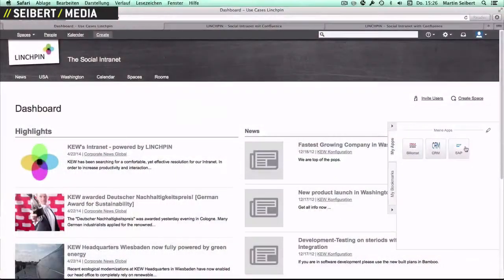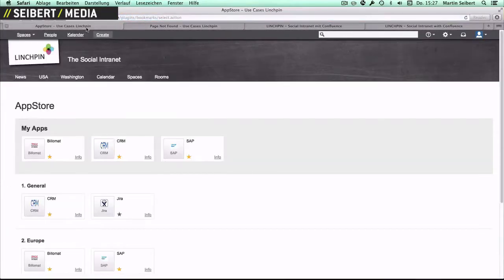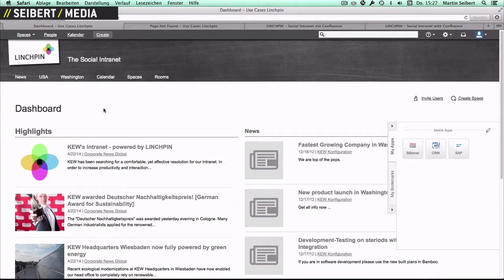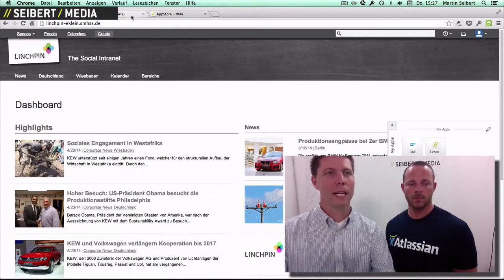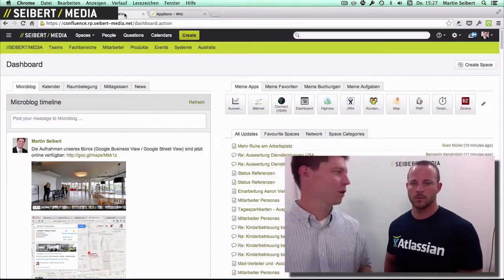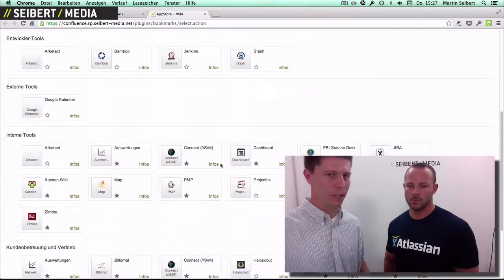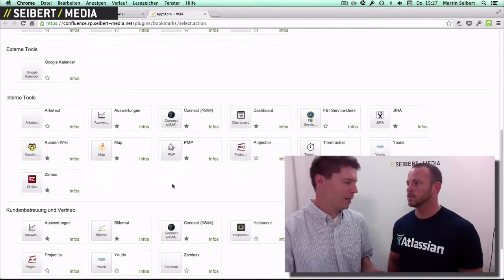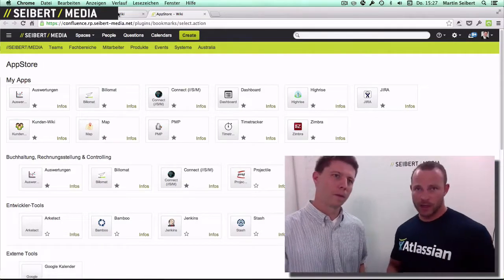Linchpin Social intranet with Confluence | Direct Access to All Your Applications | Demo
Hi, welcome to our demo! The AppStore offers direct access to all relevant internal and external applications from within your social intranet. Eric Klein and Martin Seibert (//SEIBERT/MEDIA) demonstrate this feature.

//SEIBERT/MEDIA